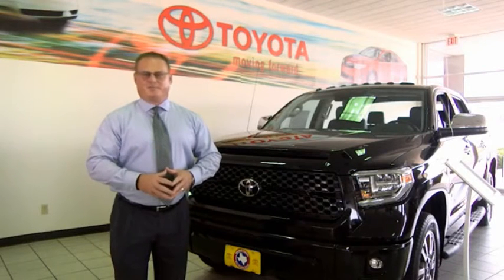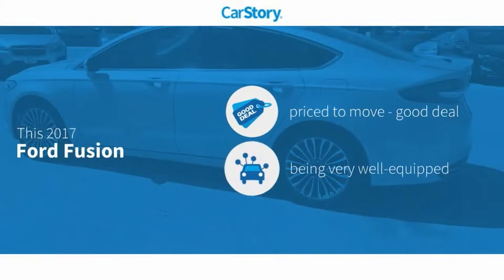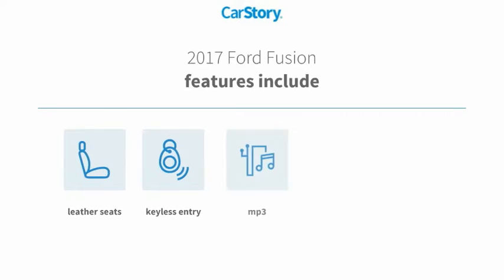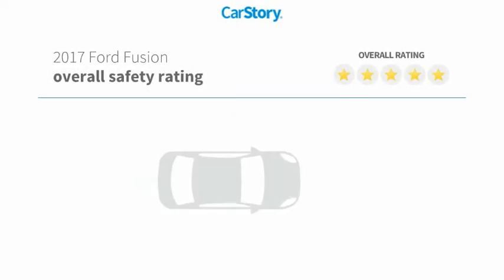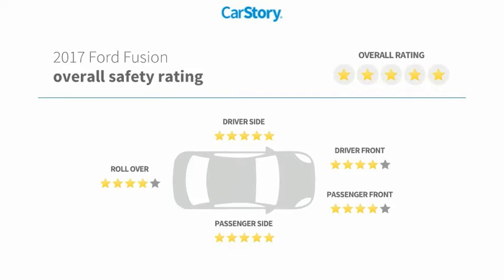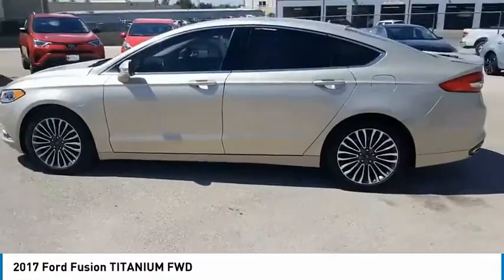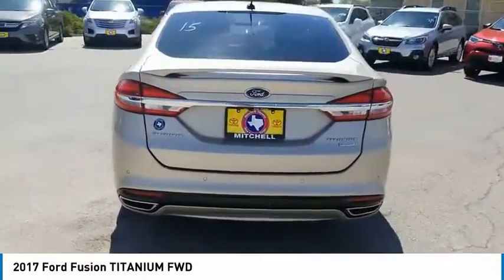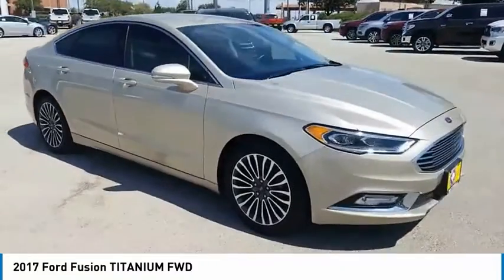2017 Ford Fusion San Angelo Texas U9929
2017 Ford Fusion TITANIUM FWD

Mitchell Toyota
1500 Knickerbocker Road

White Gold exterior and Medium Soft Ceramic interior, Titanium trim. FUEL EFFICIENT 31 MPG Hwy/21 MPG City! Heated Leather Seats, Turbo Charged Engine, Back-Up Camera, Aluminum Wheels, WHEELS: 18' MACHINE-FACED ALUM. W/PAI... ENGINE: 2.0L ECOBOOST, WHEELS: 18' MACHINE-FACED ALUM. W/PAINTED POCKETS. SEE MORE! KEY FEATURES INCLUDE Leather Seats, Heated Driver Seat, Back-Up Camera Ford Titanium with White Gold exterior and Medium Soft Ceramic interior features a 4 Cylinder Engine with 231 HP at 5500 RPM*. OPTION PACKAGES ENGINE: 2.0L ECOBOOST (STD), WHEELS: 18' MACHINE-FACED ALUM. W/PAINTED POCKETS (STD). Rear Spoiler, MP3 Player, Onboard Communications System, Keyless Entry, Steering Wheel Controls, Child Safety Locks, Electronic Stability Control. EXPERTS RAVE Edmunds.com explains 'The driver seat is easy to adjust into a just-right position and provides good sight lines out the front and sides of the car.'. OUR OFFERINGS Mitchell Toyota has won many awards for outstanding sales, service, and customer satisfaction, including the elite Toyota Signature Dealership designation. At Mitchell Toyota, we truly 'Put the Deal Back in Dealership.' Whether you need to Purchase, Finance, or Service a New or Pre-Owned Toyota or Certified Toyota, you have come to the right place. If you are in the San Angelo, TX area, also serving Midland, Abilene, and Odessa, our website is a great place to find answers to all your questions. Horsepower calculations based on trim engine configuration. Fuel economy calculations based on original manufacturer data for trim engine configuration. Please confirm the accuracy of the included equipment by calling us prior to purchase.